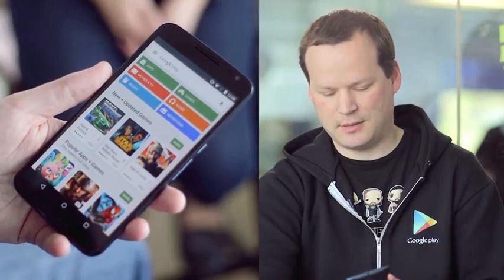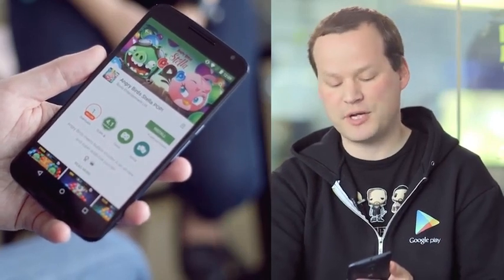مبادرة المليون مبرمج #24 Chatting with Google's Kirill Grouchnikov